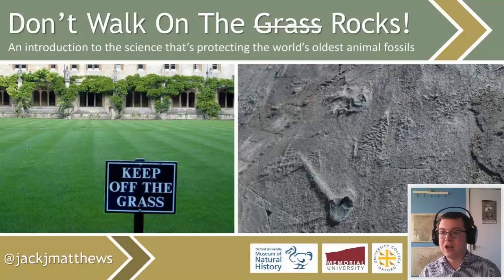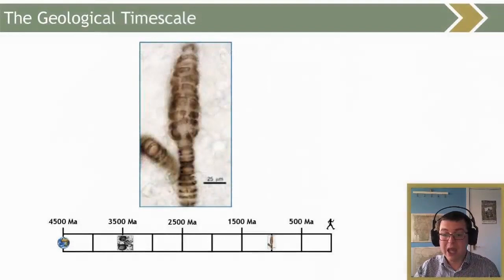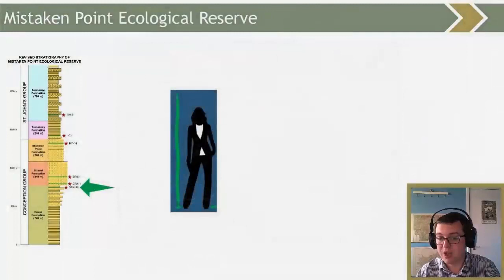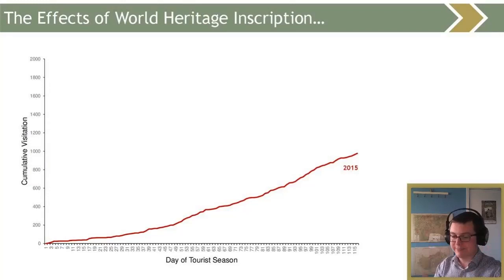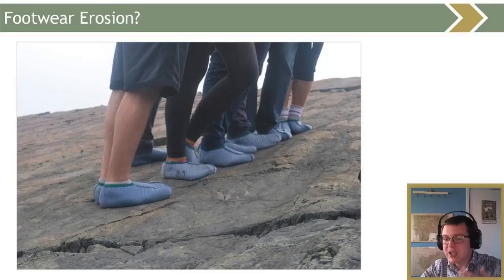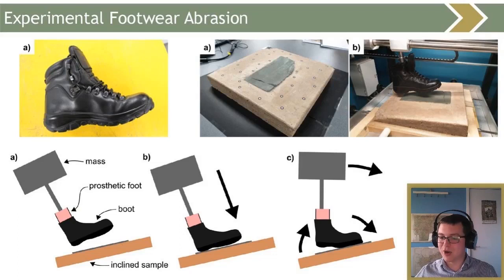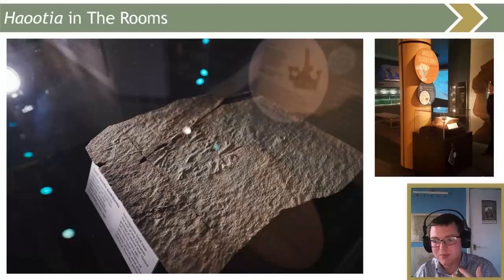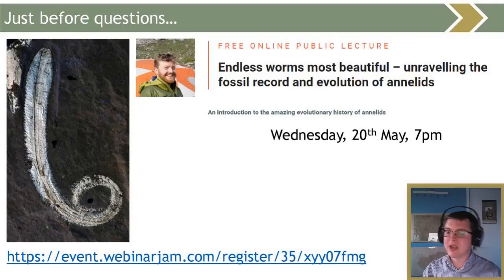An Introduction to Geoconservation: The Science Protecting the World’s Oldest Animal Fossils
This talk by Dr Jack Matthews explores the increasingly important field of geoconservation – the practice of protecting important geological features. A geological site may be selected for protection because of its educational, scientific, historic, cultural, or aesthetic importance. But once we’ve identified them, how can we best conserve our planets geological treasures? In this talk Dr Matthews gives an overview of the topic, before sharing some of his recent research that is shaping conservation policy at the Mistaken Point UNESCO World Heritage Site in Newfoundland – home to the oldest animal fossils in the world.